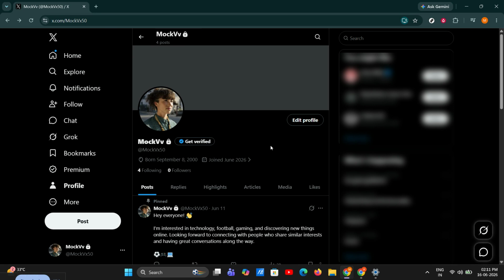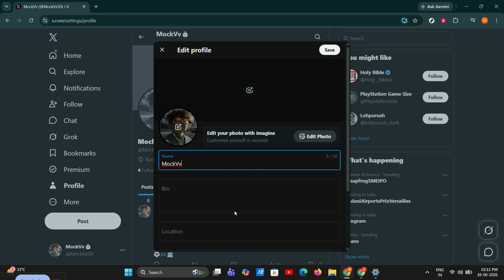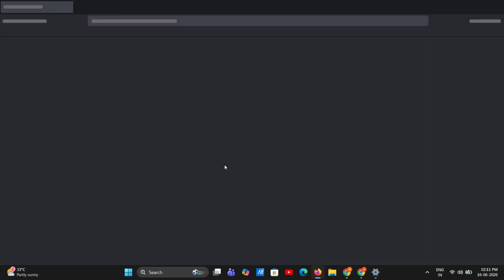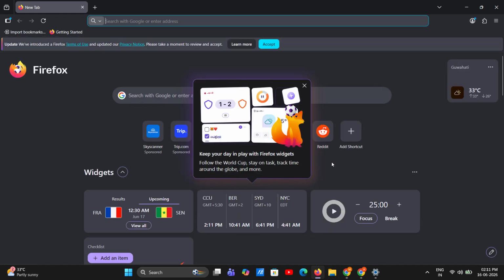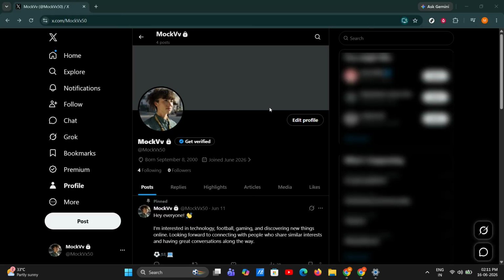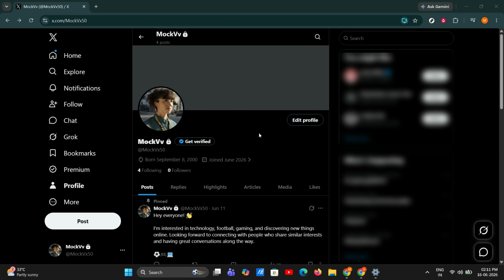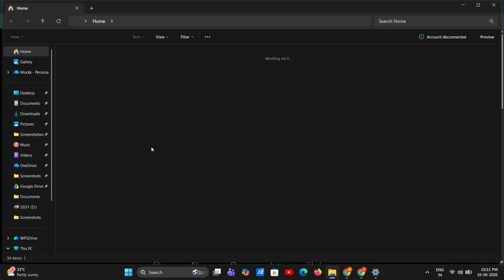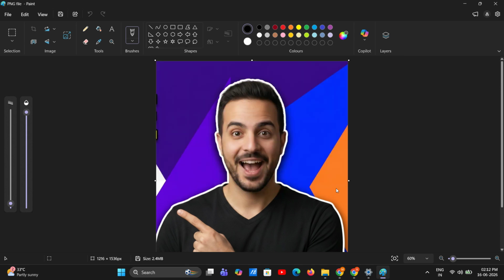How To Fix X.Com/Twitter Error Code 131 (Easy Troubleshooting Guide)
Learn how to fix X.com / Twitter error code 131 with simple step-by-step troubleshooting. This guide covers display name limits, image upload issues, PNG to JPEG conversion, and how to retry safely.

🕚Timestamps:
0:00 Intro
0:18 What Error Code 131 Means
0:40 Fix For Display Name Changes
1:17 Wait 24 Hours And Retry
1:41 Try Another Browser Or The Mobile App
2:05 Fix For Image Upload Errors
2:29 Convert PNG To JPEG

✍️What You'll Learn In This Video:
• How To Fix X.Com/Twitter Error Code 131
• How To Stop Display Name Change Restrictions On X
• How To Wait Out The 24-Hour Account Lock
• How To Try X In Another Browser Or Mobile App
• How To Convert PNG Images To JPEG For X Uploads
• How To Re-Save Images With A New File Name
• How To Troubleshoot Upload Errors On X
• How To Resolve Internal Server Errors On Twitter

💡Pro Tips:
• Avoid repeatedly clicking Save if the error appears while changing your profile name.
• If PNG uploads fail, export the image as a JPG before trying again.
• Test the fix in the X mobile app if the web version keeps failing.
• Make a small edit to the image before re-uploading if the error persists.
• Wait the full 24 hours before retrying name changes to avoid extending the lock.